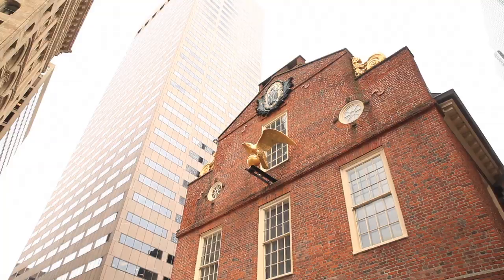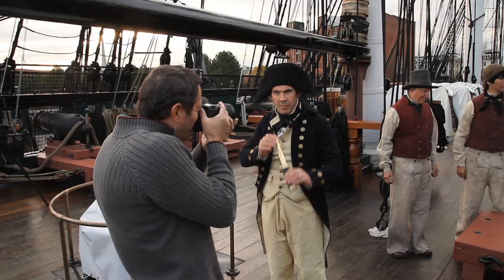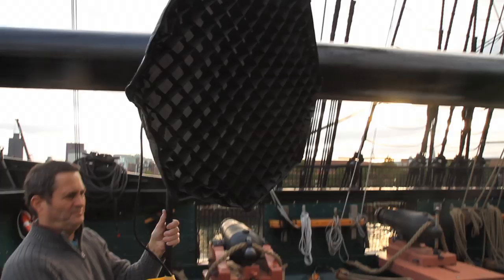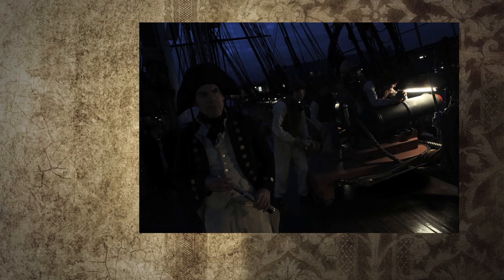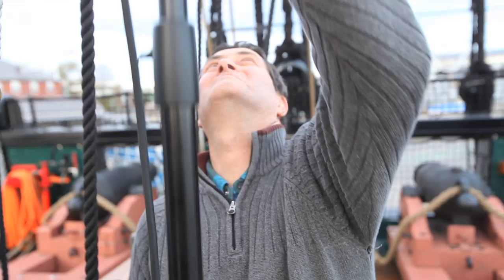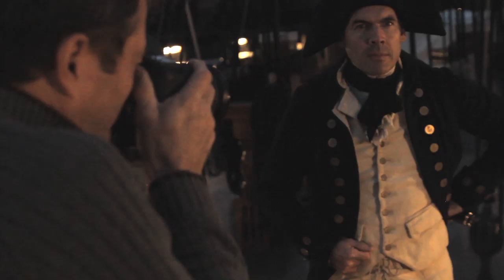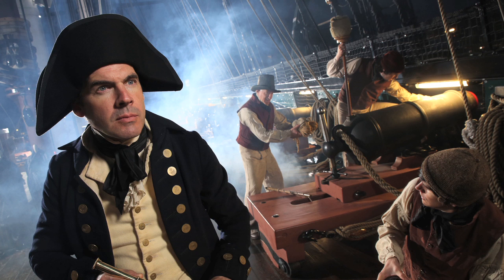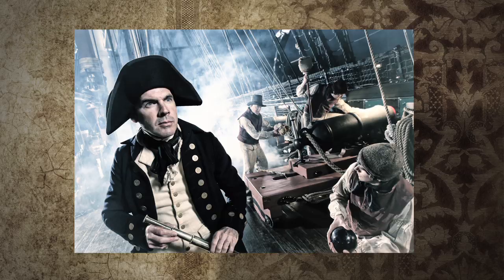How to Light a Large Space at Night: A Lighting Tutorial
Lighting for Night Photography: How to Light a Large Space: A Lighting Tutorial
From Jay P. Morgan

In today's Slanted Lens lesson we shot in Boston on the USS Constitution. It is the oldest commissioned ship in the U.S. Navy as it was built in the late 1700's. We had a great talent who we hired in the area. The wardrobe looked amazing as Julene was able to find clothing from the film Master and Commander for our shoot. We flew it in from Los Angeles.
In this lesson we look at how to light a large space at night. Some may think it takes a tremendous amount of equipment but I found that two or three well placed strobe heads can create a very effective look. We also used smoke as the atmosphere for the shot which enhanced the look of our images. More on that thought to come in the lesson. It was a great shoot and a great privilege to shoot on the USS Constitution in the historic Boston area. I am very pleased with the results. Keep those cameras rolling and keep on click'n.